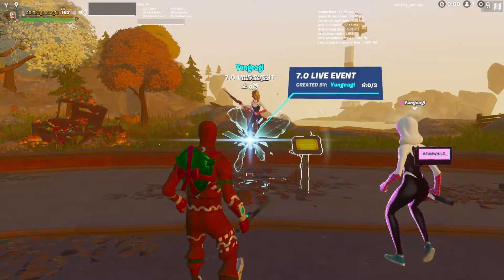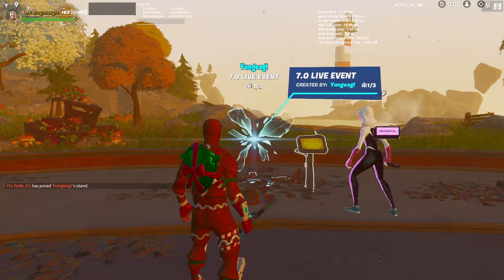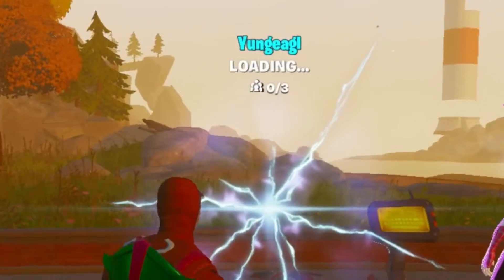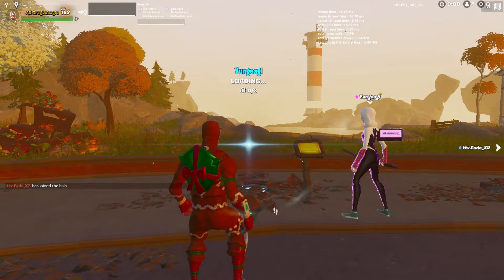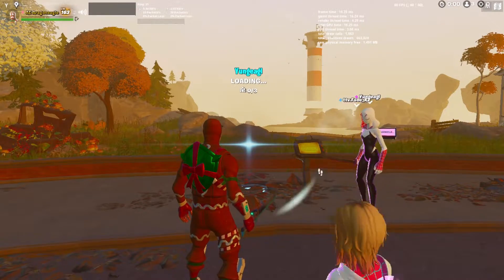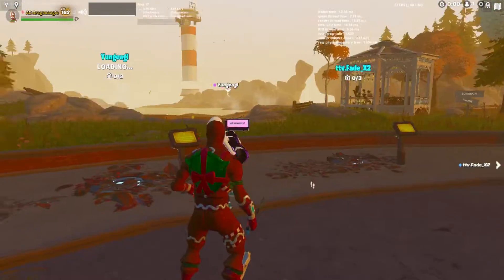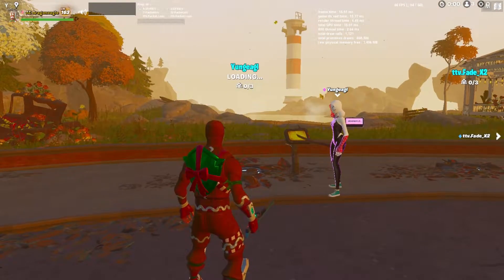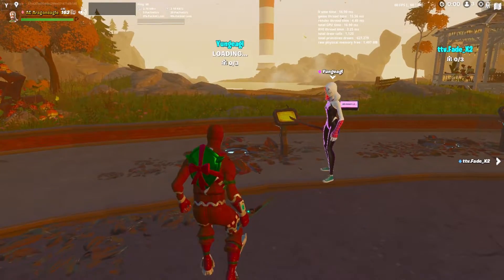A new map is coming… | @Yungeagl’s mini BR 7.0 | Chapter 4